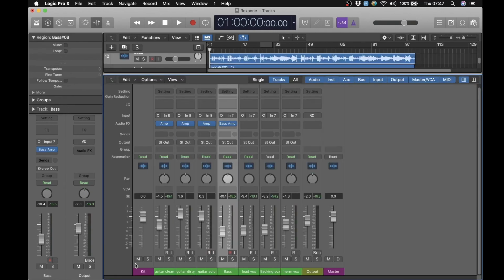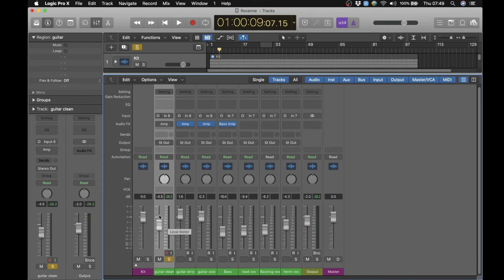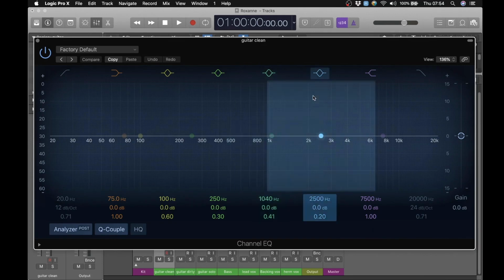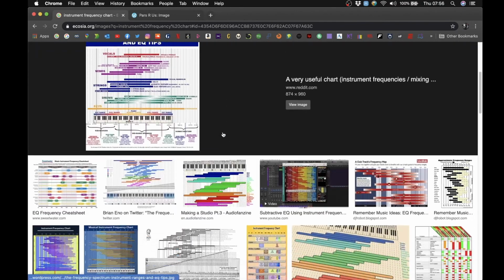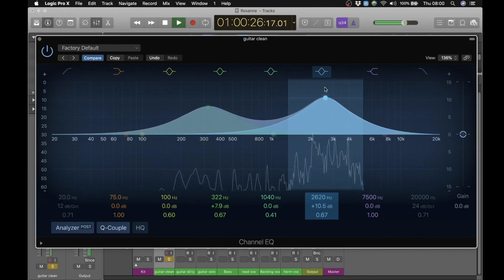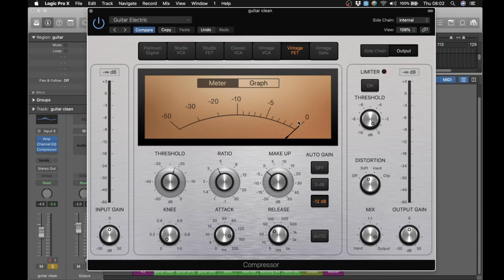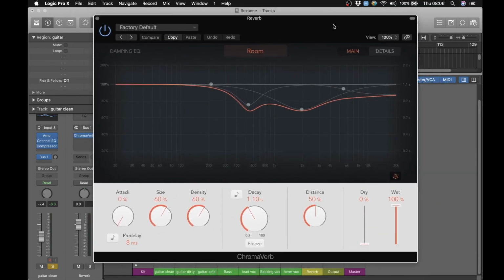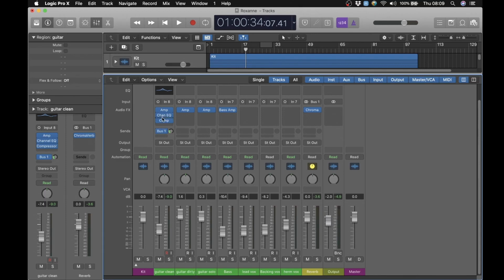Mixing Crash Course Part 2 Compression, EQ and Reverb